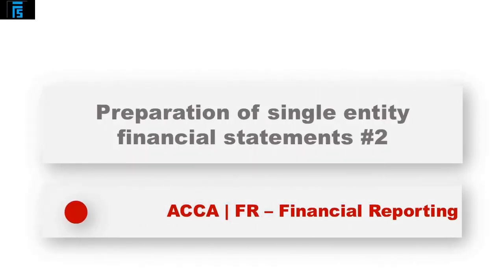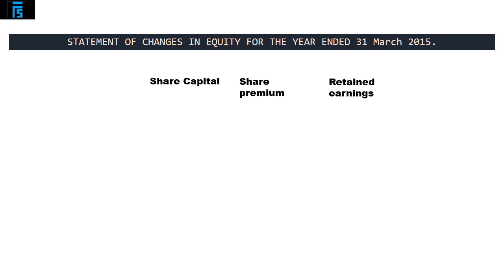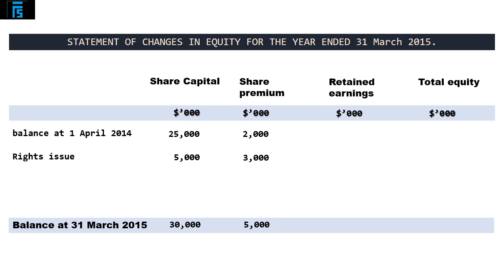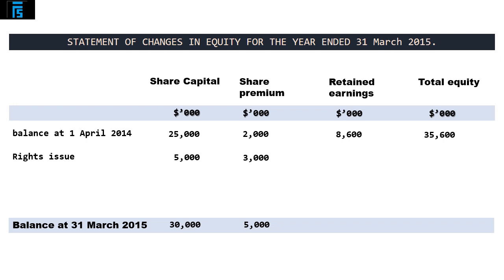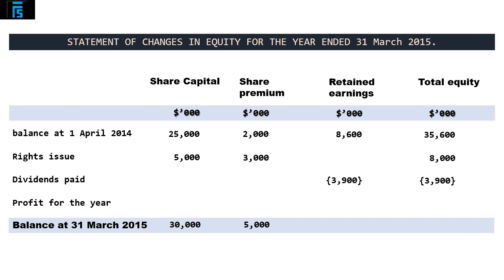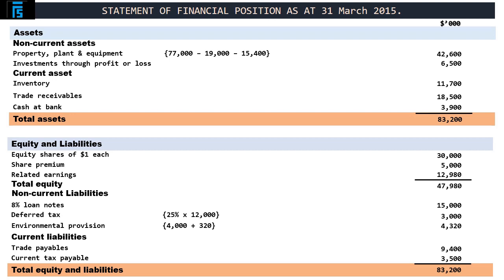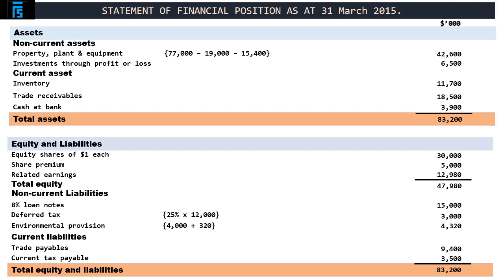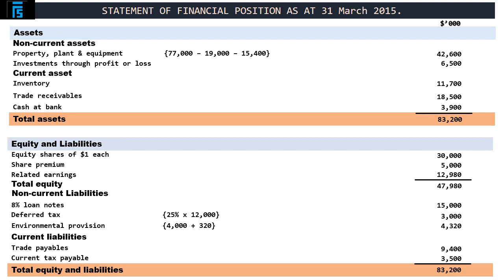ACCA FR - Financial statements preparation | @financeskul Lecture 2 of 29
Syllabus D Preparation of financial
statements:

This is the 2nd Lecture of 29 of syllabus area D of the ACCA F7 exam.

❤️❤️If you are reading this, comment (nice work) and like for the algorithm.

What you'll Learn:

1. Preparation of single entity financial
statements

a) Prepare an entity’s statement of financial
position and statement of profit or loss
and other comprehensive income in
accordance with the structure and
content prescribed within IFRS
Standards and with accounting
treatments as identified within syllabus
areas A, B and C.[2]

b) Prepare and explain the contents and
purpose of the statement of changes in
equity.[2]

c) Prepare extracts from a statement of
cash flows for a single entity (not a
group) in accordance with relevant IFRS
Standards using the indirect
method only.
[2]

2. Preparation of consolidated financial
statements for a simple group

a) Prepare a consolidated statement of
financial position for a simple group
(parent and up to two subsidiaries
controlled by the parent and one
associate of the parent) dealing with pre-
and post-acquisition profits, non-
controlling interest (at fair value or as a
proportion of net assets at the
acquisition date) and consolidated
goodwill.[2]

b) Prepare a consolidated statement of
profit or loss and consolidated statement
of profit or loss and other comprehensive
income for a simple group dealing with
an acquisition or disposal in the period
and non-controlling interest.[2]

c) Explain and account for other
components of equity (e.g. share
premium and revaluation surplus).[1]

d) Account for the effects in the financial
statements of intra-group trading.[2]

e) Account for the effects of fair value
adjustments (including their effect on
consolidated goodwill) to: [2]

i) depreciating and non-depreciating
non-current assets
ii) inventory
iii) monetary liabilities
iv) assets and liabilities not included
in the subsidiary’s own statement
of financial position, including
contingent assets and contingent
 liabilities

f) Account for goodwill impairment.[2]

g) Describe and apply the required
accounting treatment for consolidated
goodwill.[2]

h) Explain and illustrate the effect of the
disposal of a parent’s investment in a
subsidiary in the parent’s individual
financial statements and/or those of the
group, including as a discontinued
operation (restricted to disposals of the
parent’s entire investment in the
subsidiary).